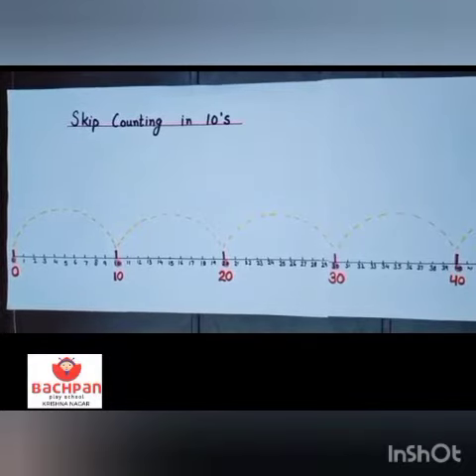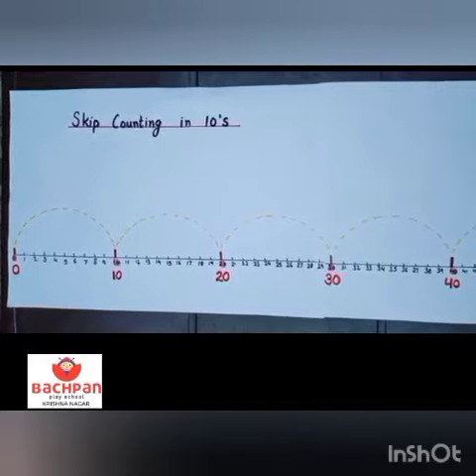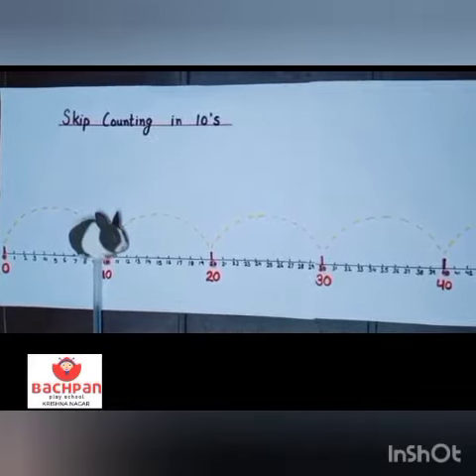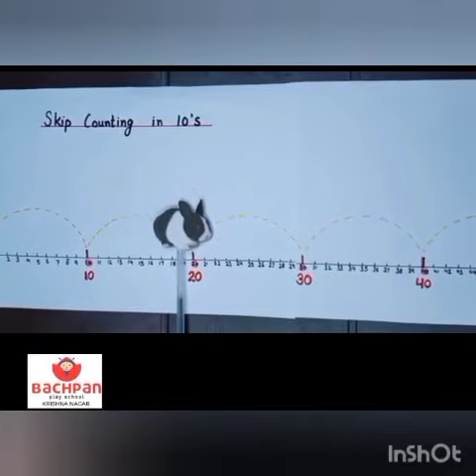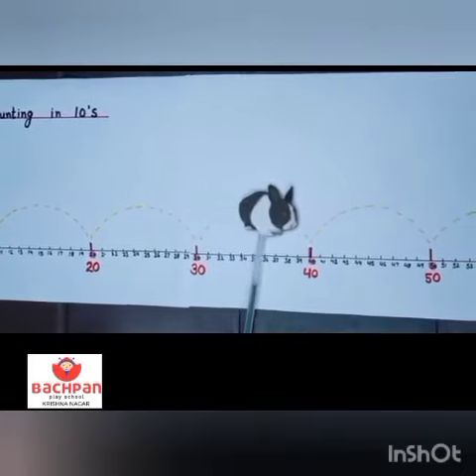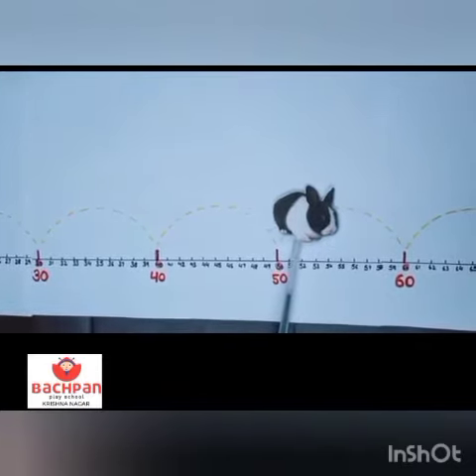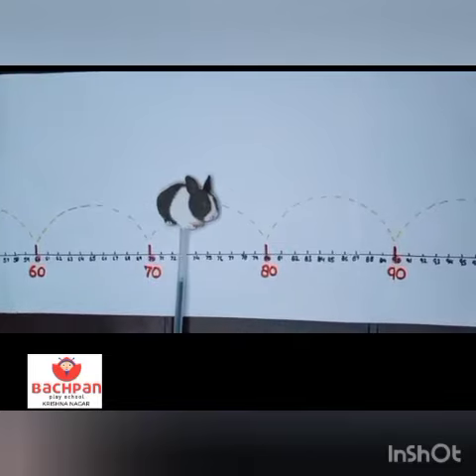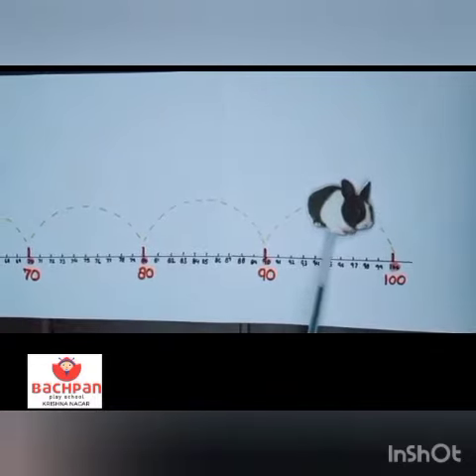SKIP COUNTING IN 10's